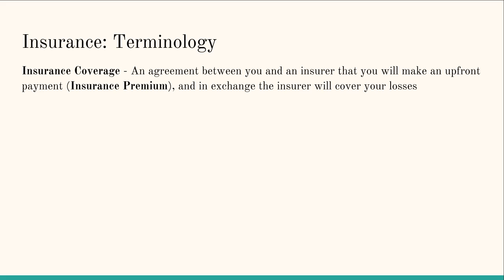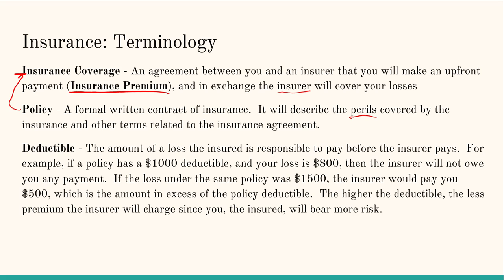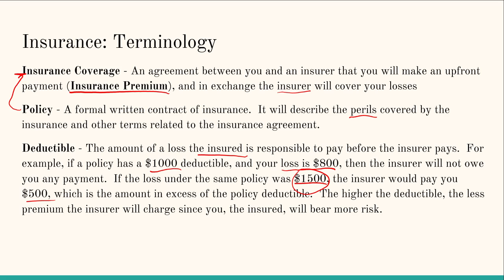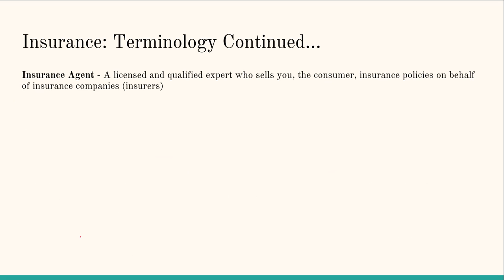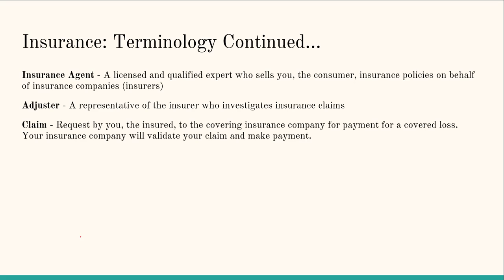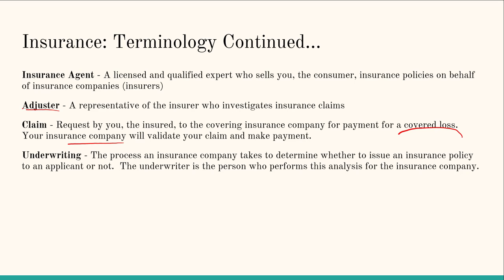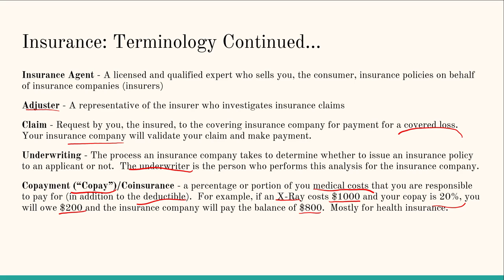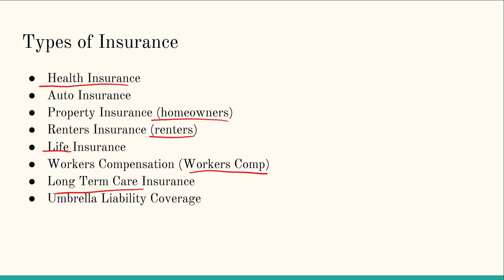Overview of Insurance and Terminology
0:00 Insurance Terminology
9:13 Common Types of Insurance